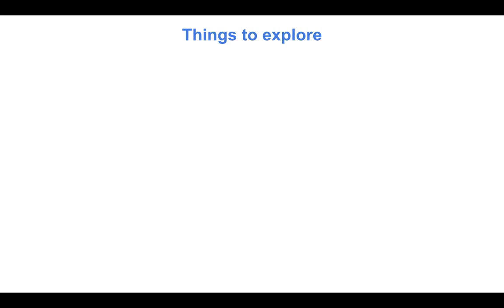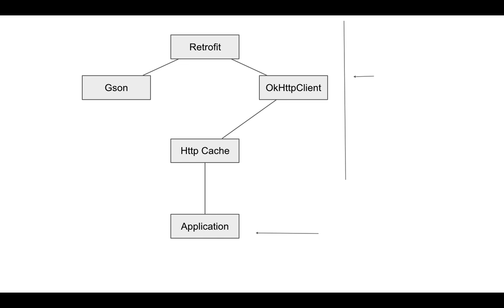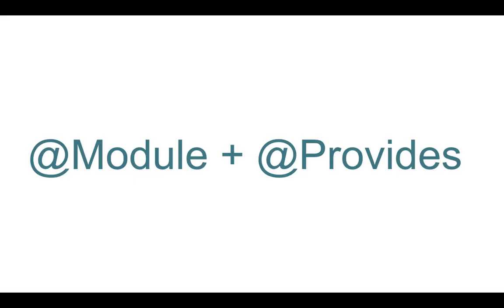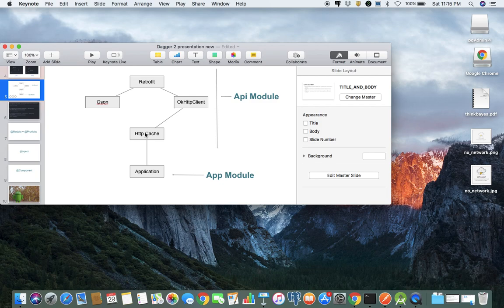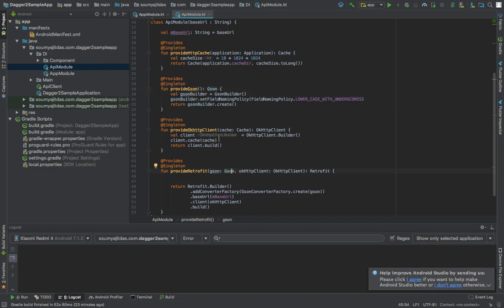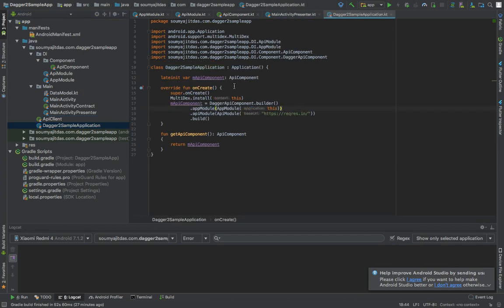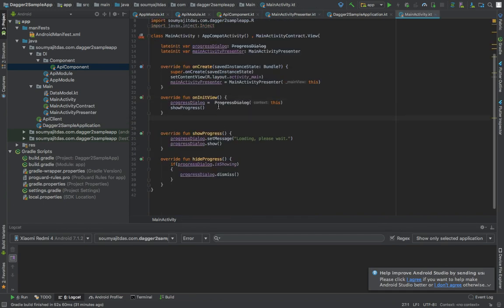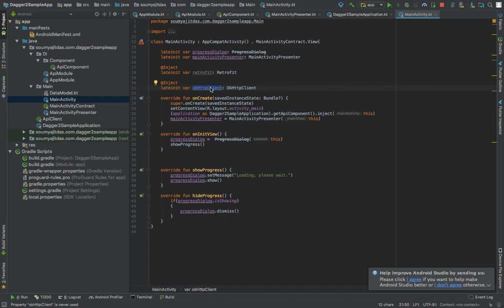Dagger 2 STUPID SIMPLE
In this video, I will go through Dependency injection using Dagger 2 for android projects.

First 14 minutes will present Theoretical knowledge of Dagger 2.

Then I will focus on implementation of Dagger 2 using Kotlin as Programming Language and MVP as Architecture pattern. I will inject Retrofit as dependency using Dagger 2.